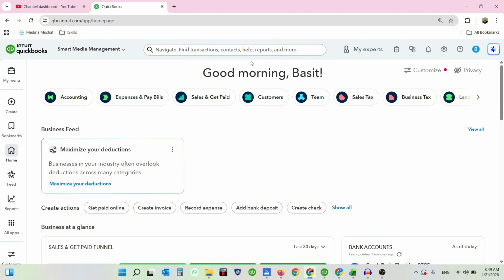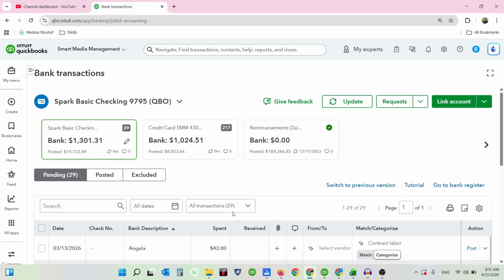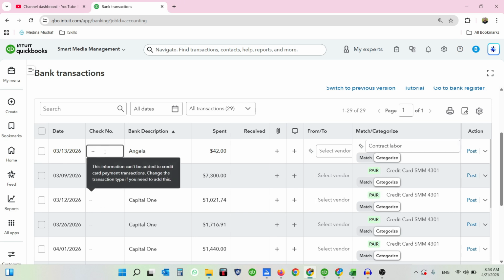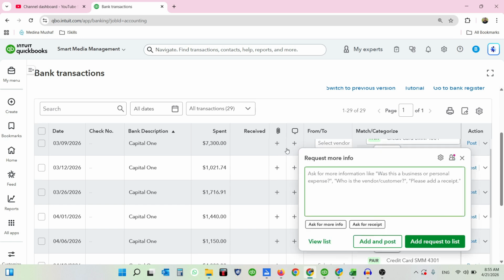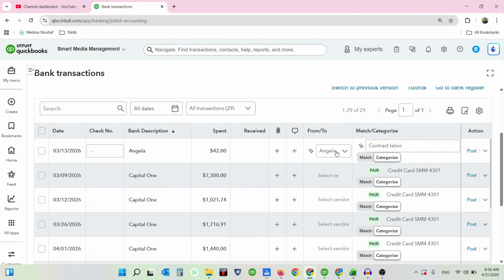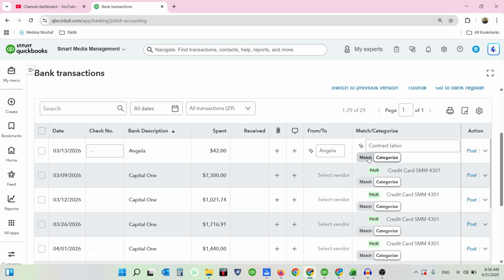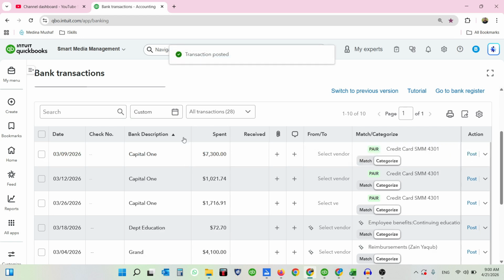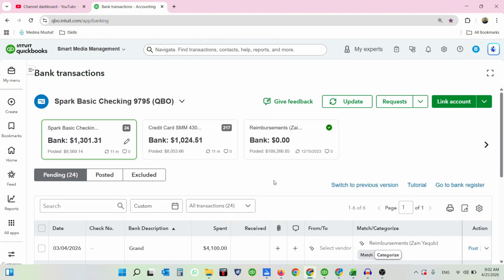How to Use QuickBooks Online NEW Bank Feeds 2026 -Updated Navigation and Layout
QuickBooks Online has rolled out a new bank feed view  and it will look different from the old one what you’re used to.

This video will show you the latest layout and how you can navigate the bank feed section of QuickBooks Online. It will help you how transactions are categorized, matched, and posted.

Are you looking for bookkeeping services: (Book a meeting)